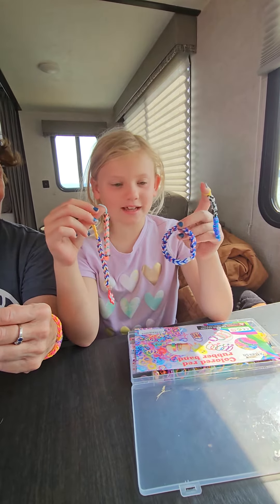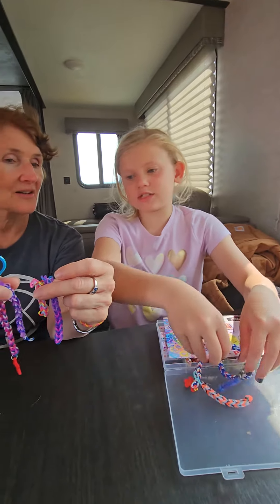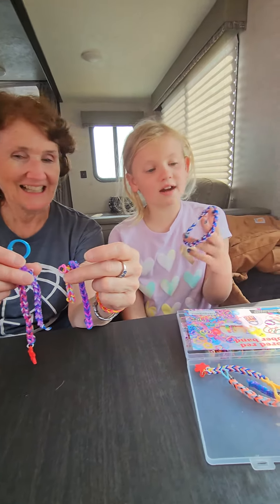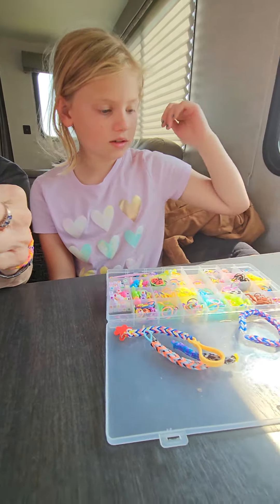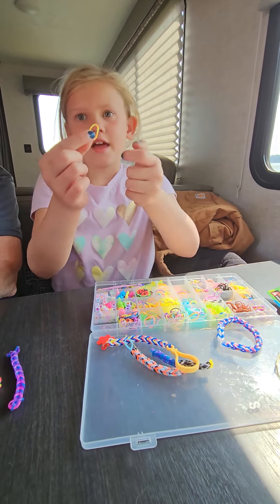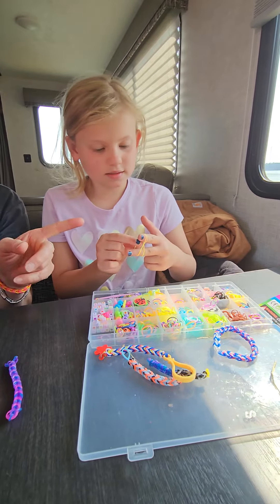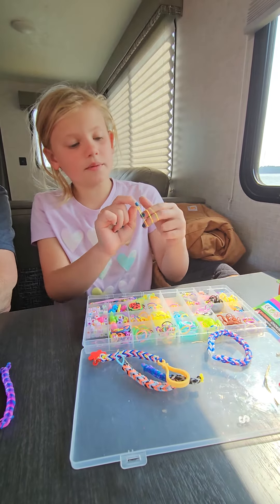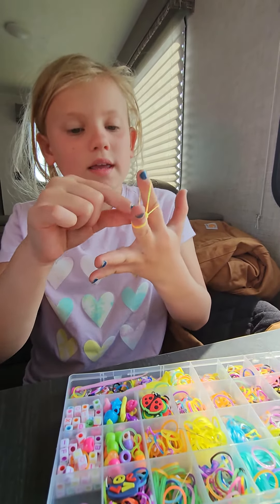friendship bracelets part 3